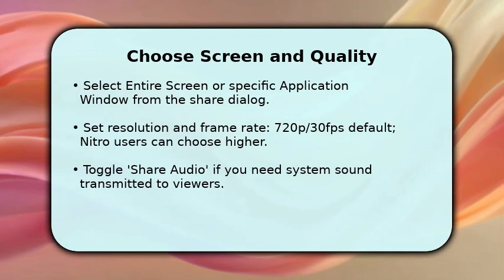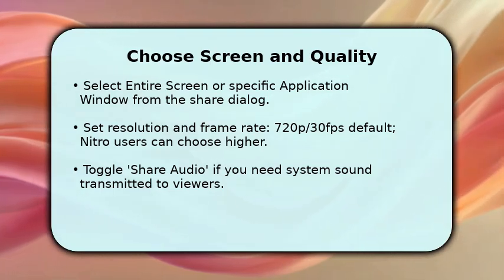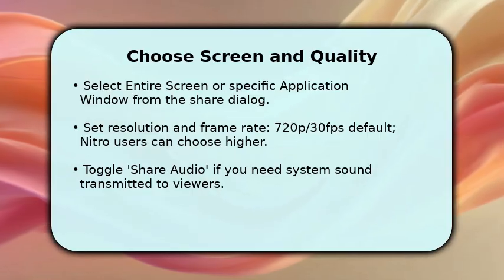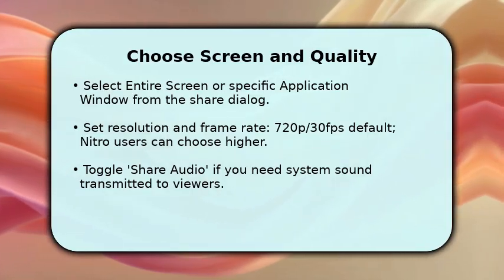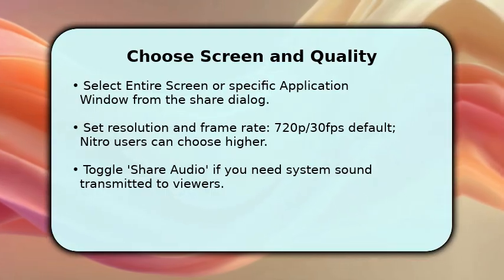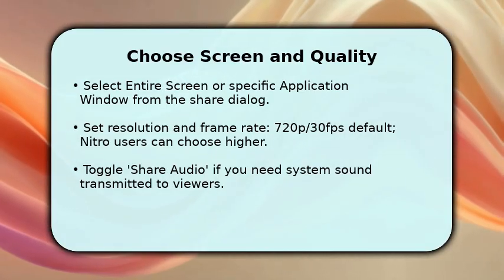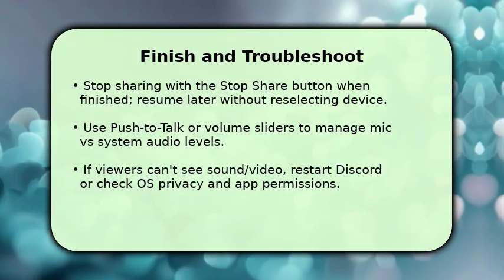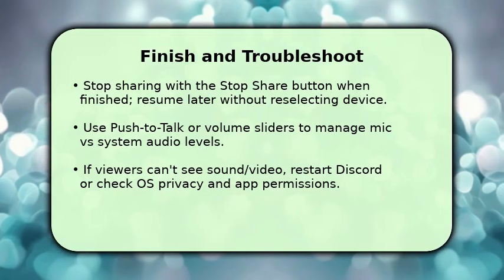How to Use Screen Share in Discord (easy Method)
Learn the straightforward method to activate screen sharing on Discord. This video guides you through each step, ensuring a hassle-free experience for both gamers and collaborators alike.